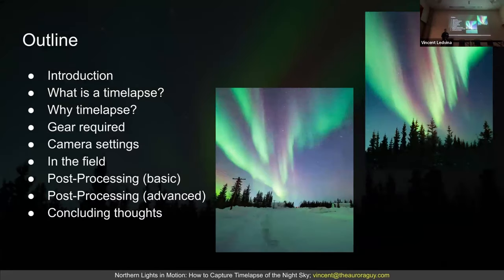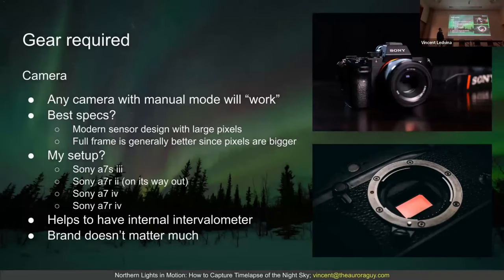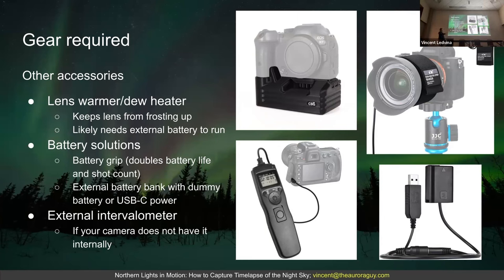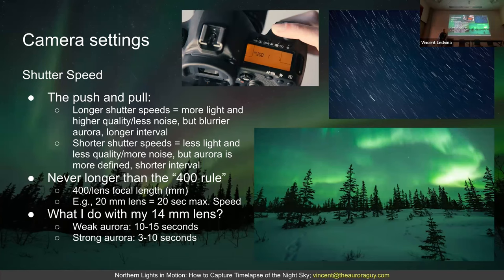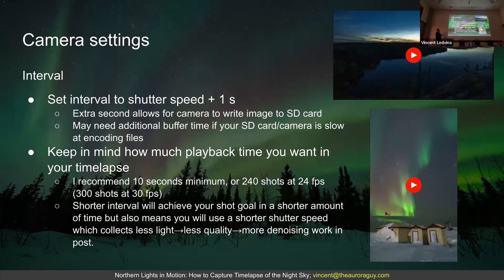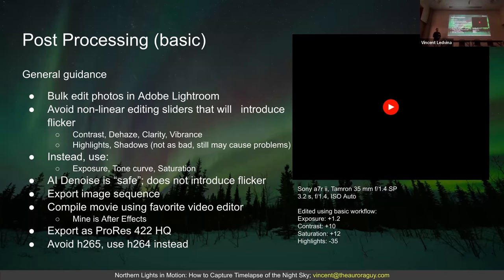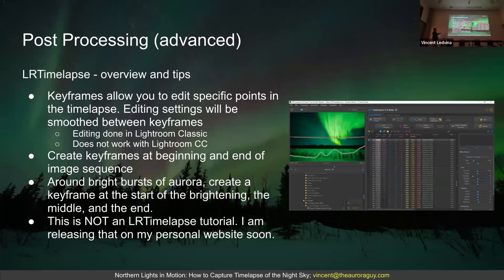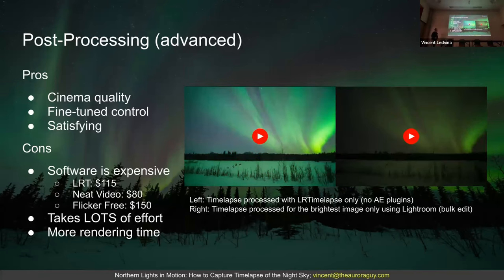Northern Lights in Motion: How to Capture Timelapses of the Night Sky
I gave this talk at the 2023 Aurora Summit in November 2023 to an audience of aurora chasers and photographers.

For the accompanying blog article to this video, please

Thank you to Dixie, Melissa, and Mike for giving me the opportunity to present and share my knowledge with the community.